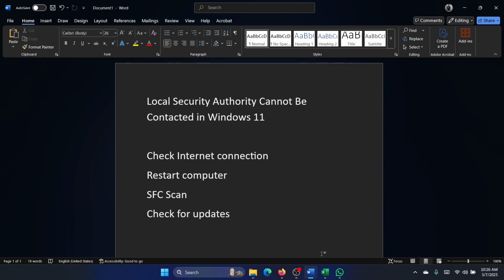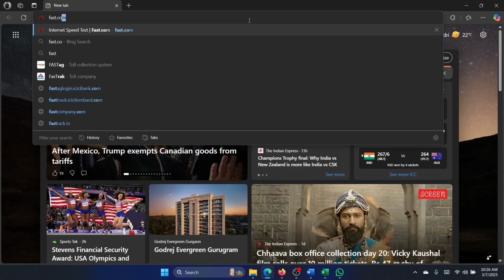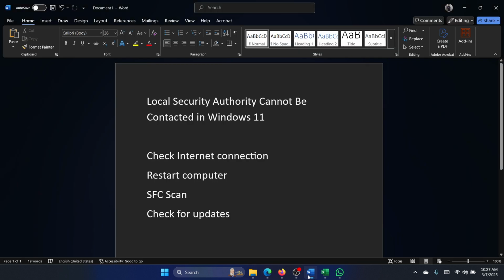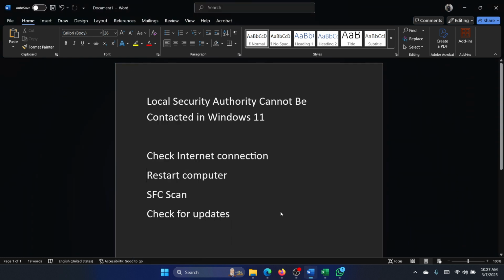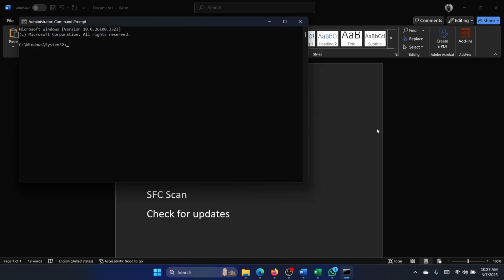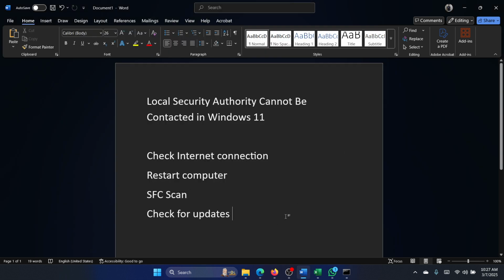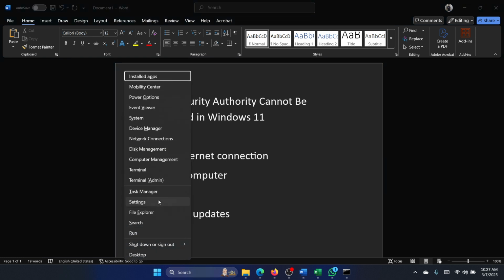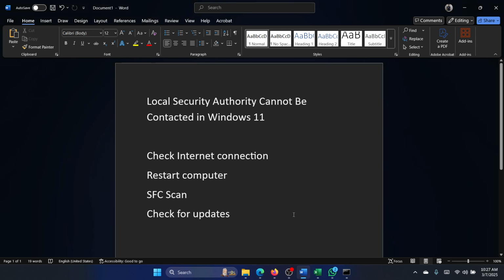How to Fix Local Security Authority Cannot Be Contacted in Windows 11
Video Title: How to Fix Local Security Authority Cannot Be Contacted in Windows 11

If you wish to fix Local Security Authority Cannot Be Contacted in Windows 11, then please watch this video.